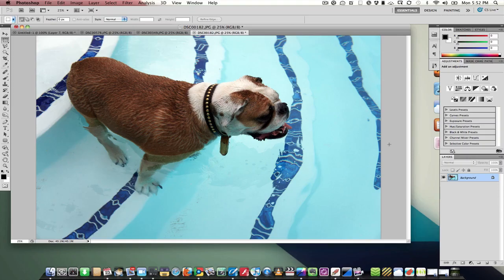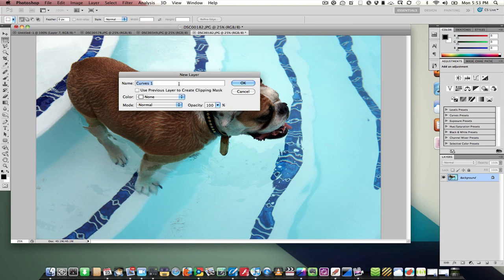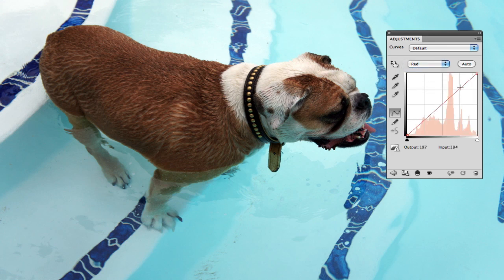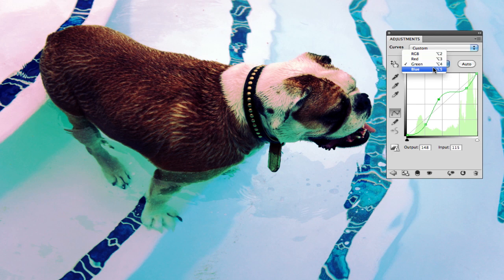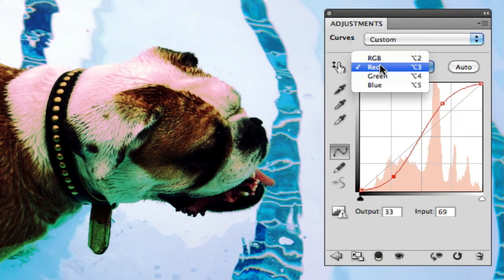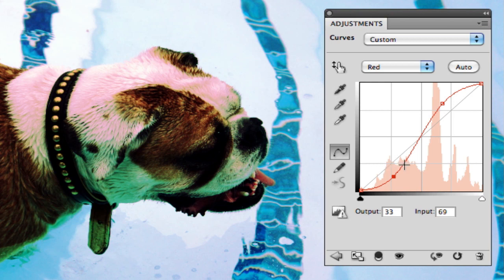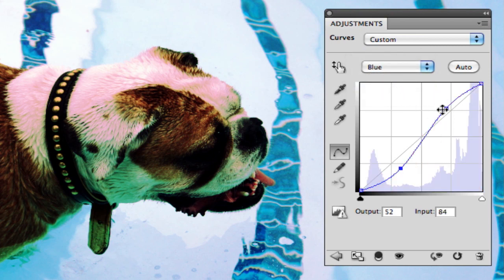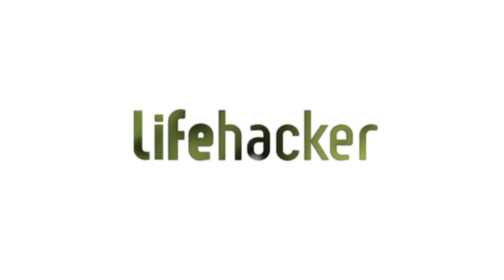Color Effects with Curves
How to create some interesting and unusual color effects using Curves (in Photoshop).